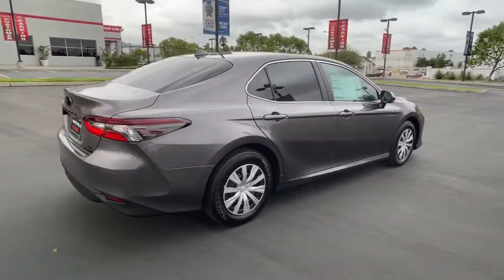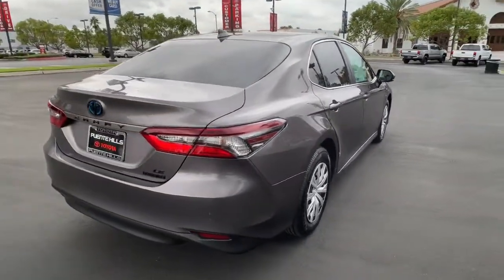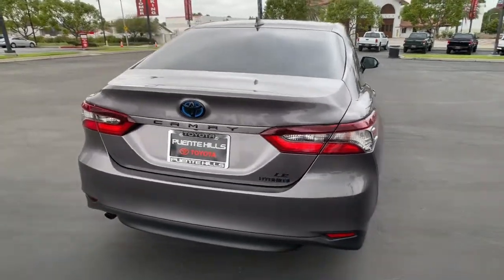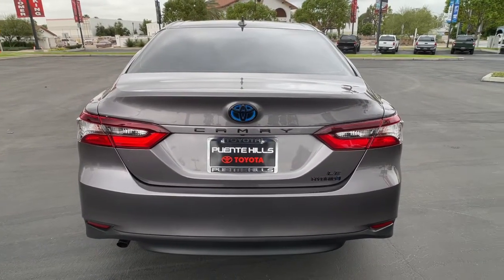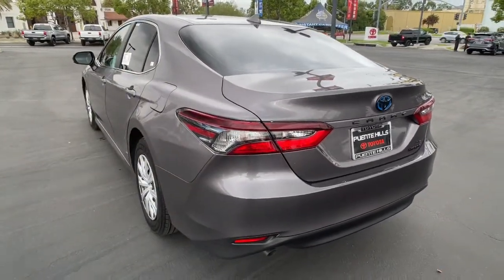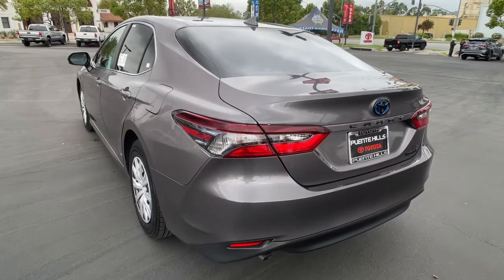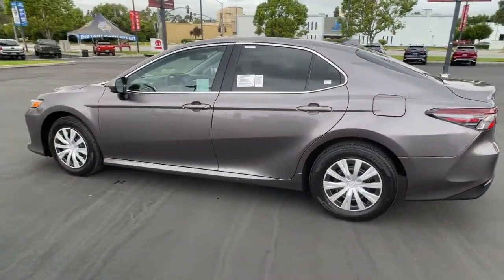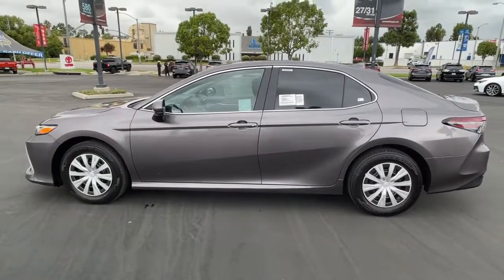2022 Toyota Camry_Hybrid at Puente Hills Toyota. Servicing Claremont, West Covina, Diamondbar, Rowla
Predawn Gray Mica New 2022 Toyota Camry_Hybrid available in City of Industry, California at Puente Hills Toyota. Servicing the Claremont, West Covina, Diamondbar, Rowland Heights, Hacienda Heights, La Puente, CA area.

2022 Toyota Camry Hybrid LEbr2.5L I4 DOHC 16Vbr51/53 City/Highway MPGbr2.5L I4 DOHC 16V. . Welcome to the House of YES! We have a HUGE selection were family owned and operated were known as the peace-of-mind dealership and we make it FUN to buy a car. One visit and you will be a customer for life!
2-stage unlocking doors,4-Wheel Disc Brakes,6 Speakers,6.5J x 16 Steel Wheels,ABS (4-wheel),ABS brakes,AM/FM radio: SiriusXM,Adaptive cruise control,Adaptive stop and go cruise control (semi-automatic),Air Conditioning,Air filtration,Airbag deactivation (occupant sensing passenger),Antenna type (diversity),Antenna type (mast),Anti-theft system (alarm),Anti-theft system (engine immobilizer),Armrests (rear center with cupholders),Armrests (rear folding),Assist handle (front),Assist handle (rear),Auto High-beam Headlights,Auto start/stop,Automatic emergency braking (front pedestrian),Automatic emergency braking (front),Automatic temperature control,Autonomous lane guidance (lane centering),Auxiliary audio input (Bluetooth),Auxiliary audio input (USB),Auxiliary audio input (iPod/iPhone),Auxiliary audio input (jack),Axle ratio (3.29),Battery saver,Body side reinforcements (side impact door beams),Brake assist,Braking assist,Bumpers: body-color,Camera system (rearview),Cargo area light,Cargo: trunk,Center console (front console with armrest and storage),Check rear seat reminder,Child safety door locks,Child seat anchors (LATCH system),Clock,Connected in-car apps (Amazon Alexa),Crumple zones (front),Crumple zones (rear),Cupholders (front),Cupholders (rear),Daytime running lights (LED),Delay-off headlights,Digital odometer,Door handle color (body-color),Drive mode selector,Driver assistance app (roadside assistance),Driver door bin,Driver information system,Driver seat power adjustments (8),Driver seat power adjustments (height),Driver seat power adjustments (lumbar),Driver seat power adjustments (reclining),Driver vanity mirror,Dual front impact airbags,Dual front side impact airbags,Electric Motor HP (118),Electric Motor Power Output (Kilowatts) (88),Electric Motor Torque (149),Electric motor battery type (lithium ion),Electronic Stability Control,Electronic brakeforce distribution,Electronic messaging assistance (voice operated),Electronic messaging assistance (with read function),Electronic parking brake (auto off),Emergency communication system: Safety Connect with 1-year trial,Emergency interior trunk release,Emergency locking retractors (front),Emergency locking retractors (rear),Energy absorbing steering column,Exterior Parking Camera Rear,Exterior entry lights (approach lamps),External temperature display,Fabric Seat Trim,Floor material (carpet),Four wheel independent suspension,Front Bucket Seats,Front Center Armrest,Front air conditioning (automatic climate control),Front air conditioning zones (dual),Front airbags (dual),Front anti-roll bar,Front brake diameter (12.0),Front brake type (ventilated disc),Front bumper color (body-color),Front dual zone A/C,Front headrests (2),Front headrests (adjustable),Front reading lights,Front seat type (bucket),Front seatbelts (3-point),Front shock type (gas),Front spring type (coil),Front stabilizer bar,Front struts (MacPherson),Front suspension classification (independent),Front suspension type (lower control arms),Front wipers (variable intermittent),Fuel economy display (MPG),Fuel economy display (range),Fully automatic headlights,Gauge (tachometer),Grille color (black),Headlights (LED),Headlights (auto delay off),Headlights (auto high beam dimmer),Headlights (auto on/off),Headlights (wiper activated),Hill holder control,Humidity/dewpoint sensors,Hybrid Gas Engine HP (176),Hybrid Gas Engine HP@RPM (5700),Hybrid Gas Engine Torque (163),Hybrid gas Engine Torque@RPM (5200),Illuminated entry,Impact absorbing seats (dual front),Impact sensor (alert system),Impact sensor (battery disconnect),Impact sensor (door unlock),Impact sensor (fuel cut-off),Infotainment screen size (7 in.),Instrument cluster screen size (4.2 in.),Interior accents (chrome),Internet radio app (Slacker),Internet radio app (iHeartRadio),Knee airbag,Knee airbags (dual front),Laminated glass (acoustic),Lane deviation sensors,Lane keeping assist,Low tire pressure warning,Mirror color (body-color),Multi-function display,Multi-function remote (panic alarm),Multi